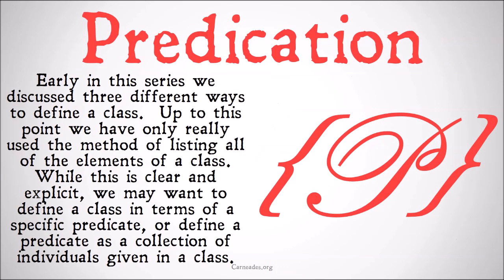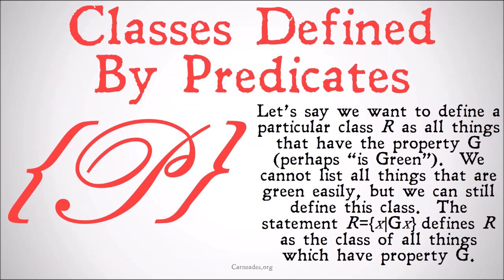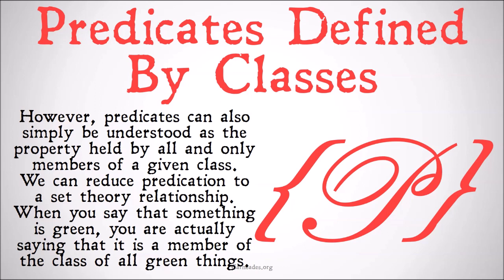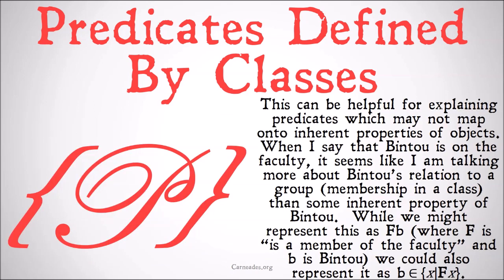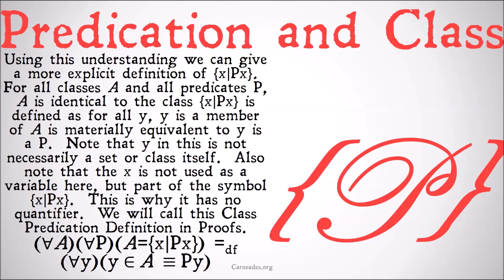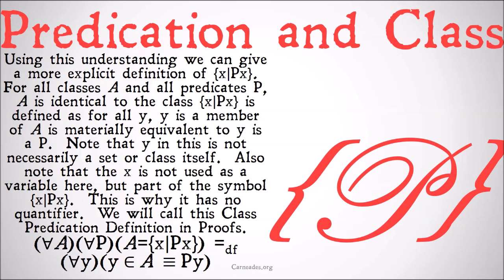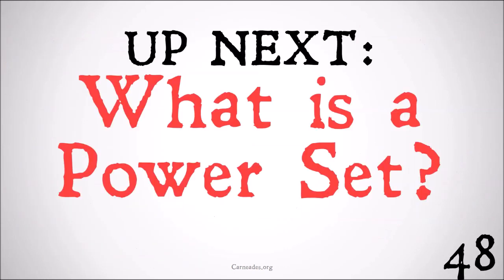Predication in Set Theory {x|Px}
An explanation of predication and how it can be applied to set theory, particularly defining sets in terms of predicates {x|Px}.